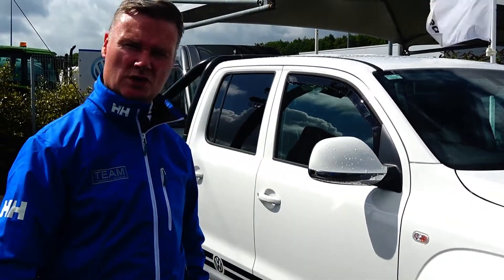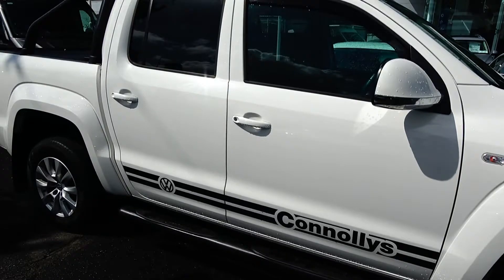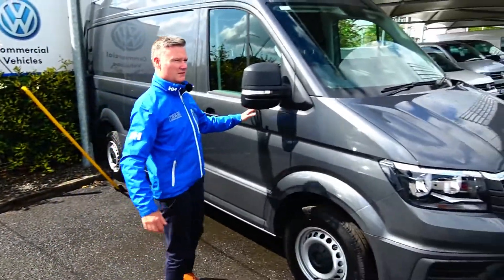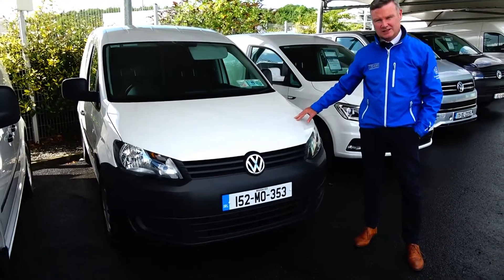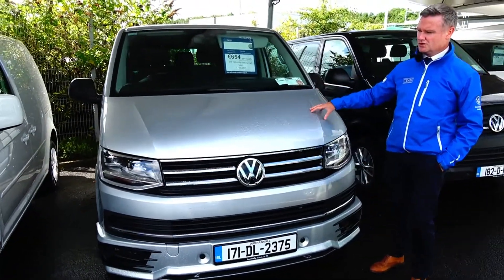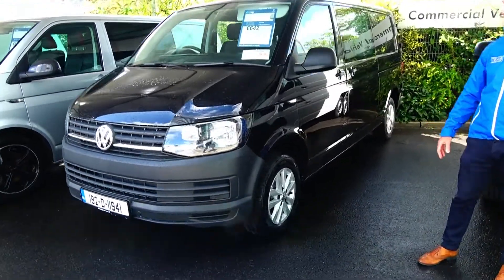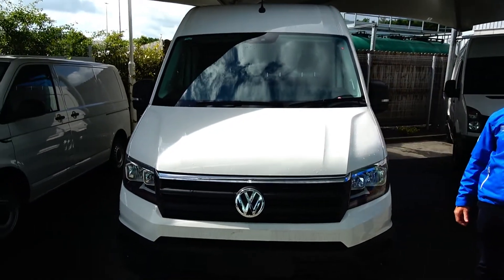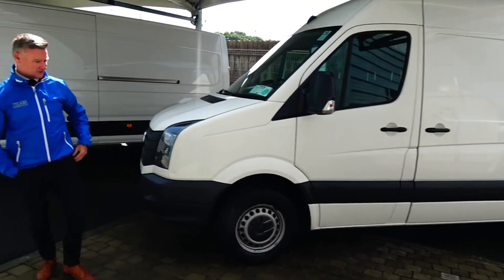CMG VW COMMERCIAL SLIGO: **Huge Summer Savings!!**